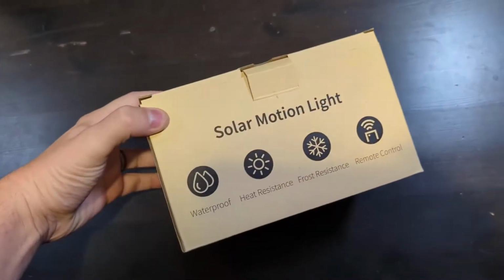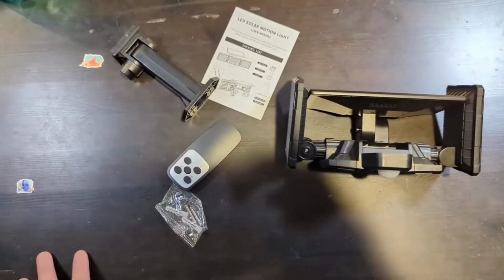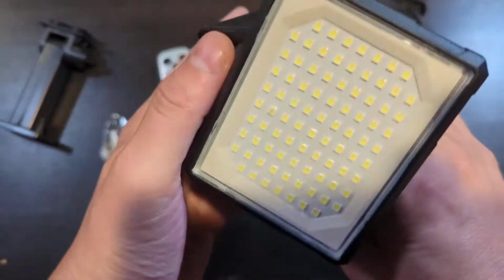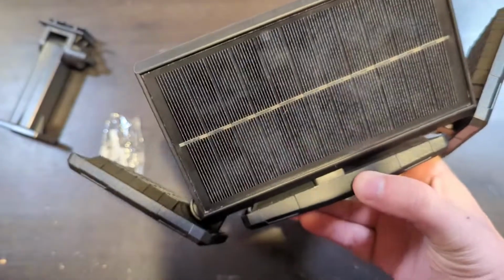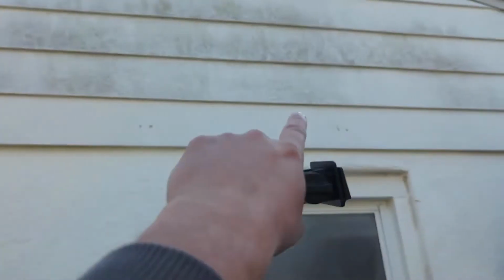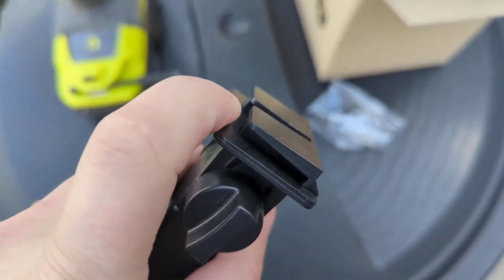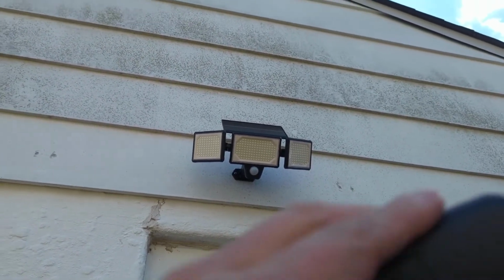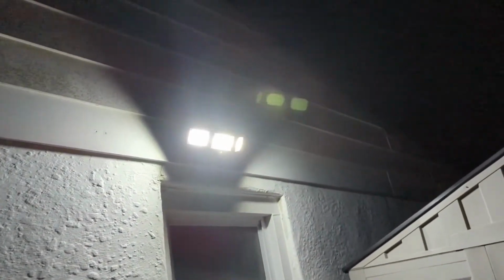Are Solar Lights Worth It? - HAARAY Solar Lights REVIEW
⭐Want to make money with videos just like these? Take My 90 Day Challenge

A Few of My FAVORITE Items (Yes I Really Own Them and Love Them):

➡️ 63in Standing Desk
➡️ 300lb Capacity Office Chair
➡️ Roller Blade Chair Wheels
➡️ Dual Monitor Mount
➡️ Dell Laptop Dock
➡️ 12TB External Hard Drive
➡️ Laptop Holder
➡️ MSi Laptop
➡️ Wireless Keyboard

⭐In The Garage
➡️ Pancake Air Compressor
➡️ Retractable Extension Cord
➡️ Smart Garage Door Retrofit Kit
➡️ Smart Garage Door Opener
➡️ Under Car Pressure Washer

⭐Home Improvement
➡️ Senville Mini Split
➡️ Smart Light Switches
➡️ Canless LED Recessed Lights
➡️ LED Overhead Lights w/ Night Light
➡️ Smart Outlets

⭐In The Car
➡️ Mini Jump Box
➡️ Tire Repair Kit
➡️ Mini Tire Inflator
➡️ First Aid Kit
➡️ Universal Phone Charger

⭐Making Videos
➡️ DJI Osmo Pocket 3
➡️ Neewer CM28 Mic
➡️ Shure MV7 Mic
➡️ Ubeesize Tripod
➡️ LED Light Panels
➡️ Jusmo Desk Mount
➡️ Desk Mount For Mic
Are you looking to buy solar lights but don't know if they're worth it? Want to know if HAARAY solar lights are the best? Watch this video to find out!

In this video, we're reviewing HAARAY Solar Lights Outdoor Waterproof, Motion Sensor Outdoor Lights with Remote. We'll talk about the features of the solar lights, how they work, and whether or not they're worth the investment.

So whether you're looking for solar lights or just want to learn more about them, watch this video!

Haaray Solar Powered Light